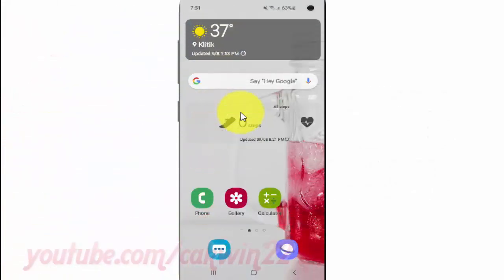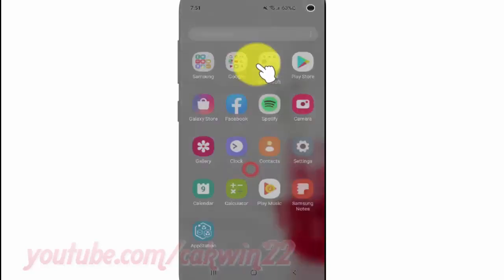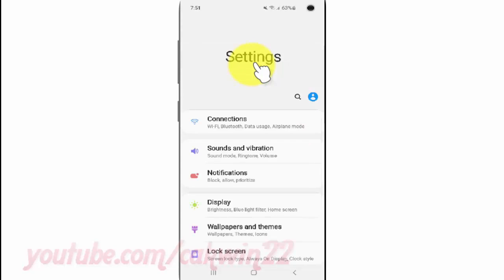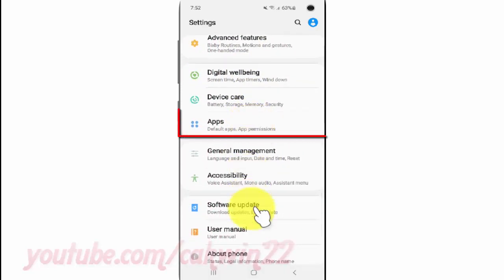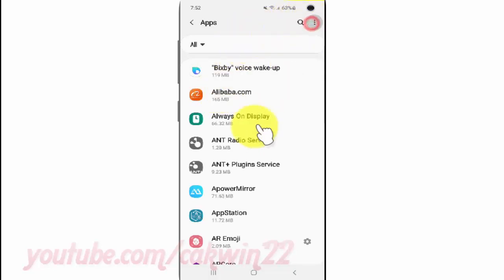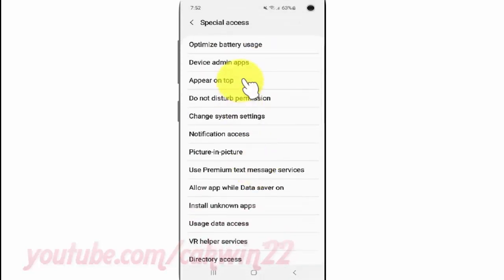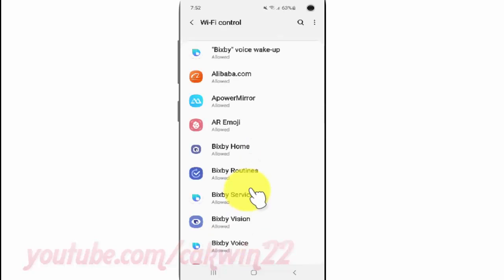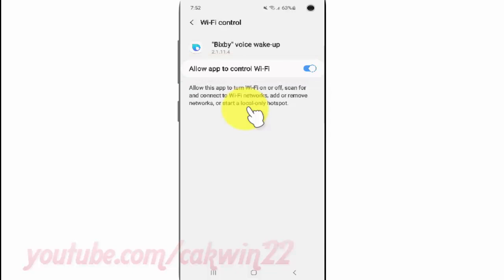Samsung Galaxy S10 : How to Allow or Disallow app to control Wi Fi For Specific apps (android pie)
This video show How to Allow or Disallow app to control Wi Fi For Specific apps in Samsung Galaxy S10.  In this tutorial I use Samsung Galaxy S10 SM-G973F/DS Duos International version with Android 9.0 (Pie).